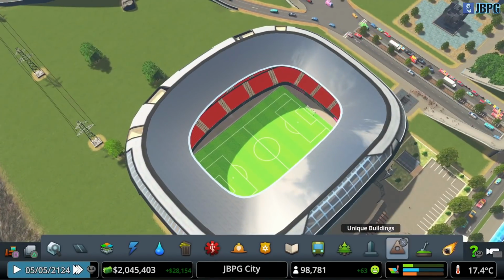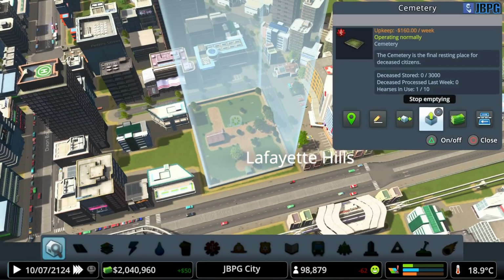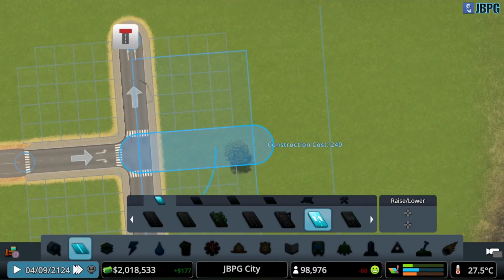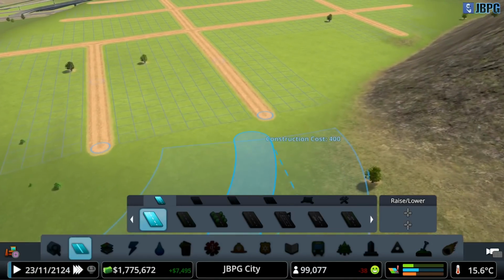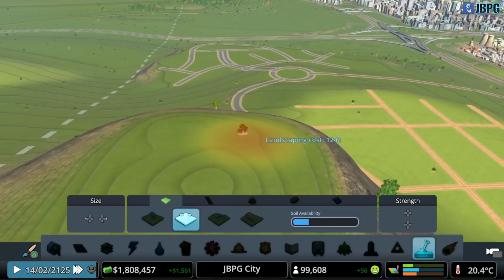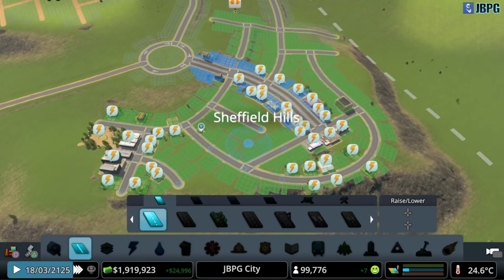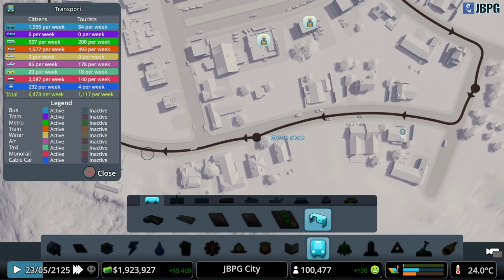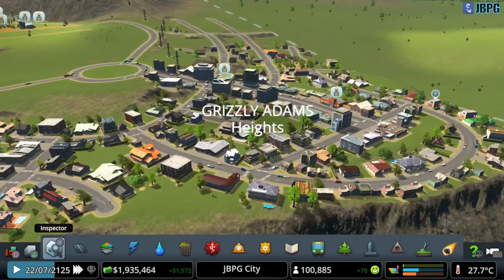Cities: Skylines Mass Transit [PS4 Edition] - Part 35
It's time to start building a new farm on a plot of very fertile land, and create a small town nearby to supply a workforce...